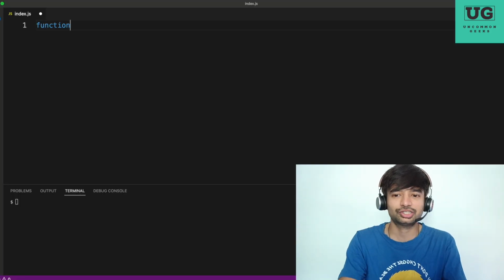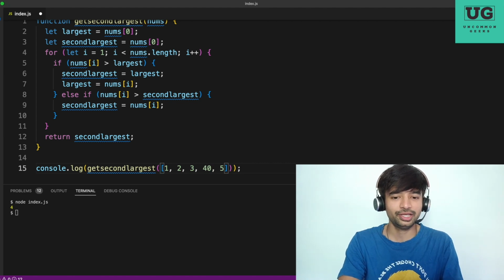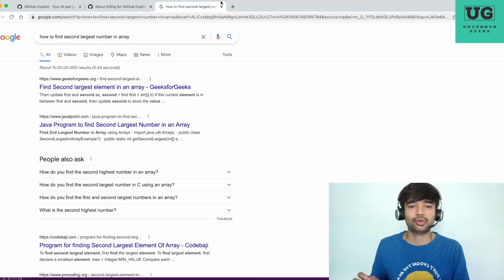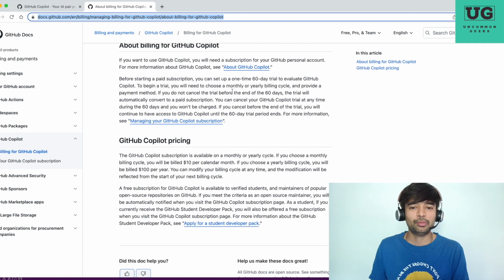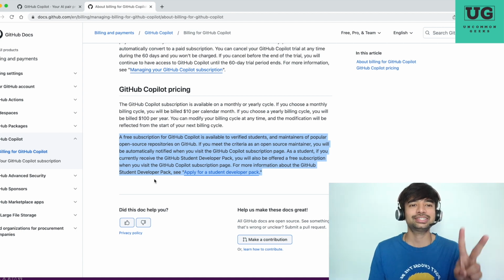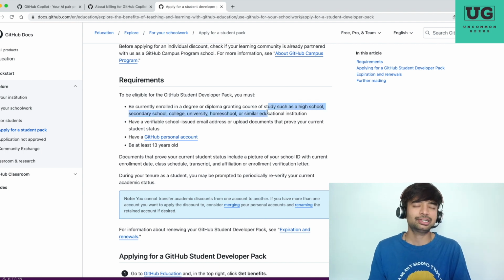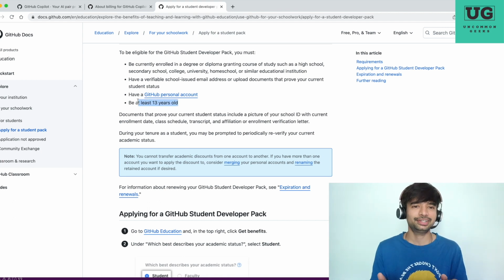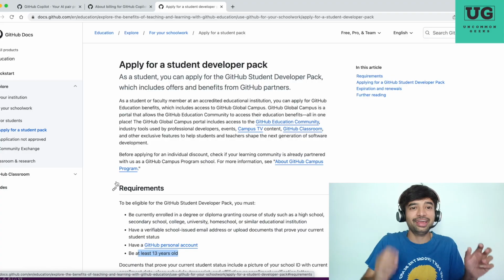🔥 Get Github Co-Pilot for 100% free. 🔥 Limited Period Offer [ 2022 Technique ]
Join Uncommon Geeks community to discuss with other developers How to write custom implementation for Array.concat